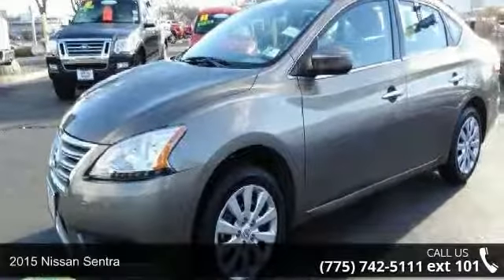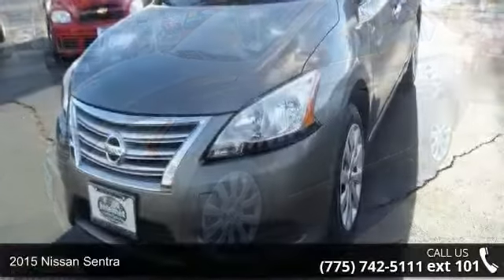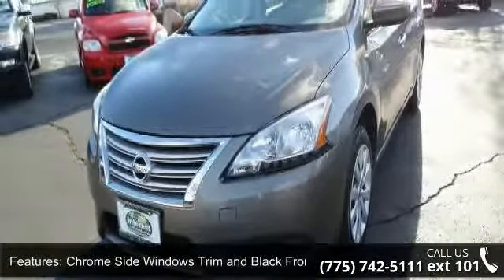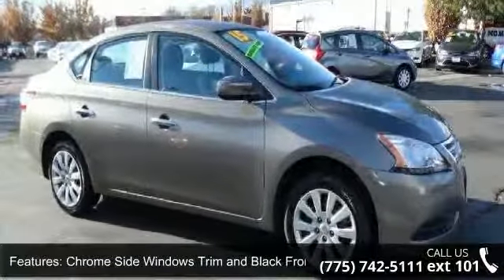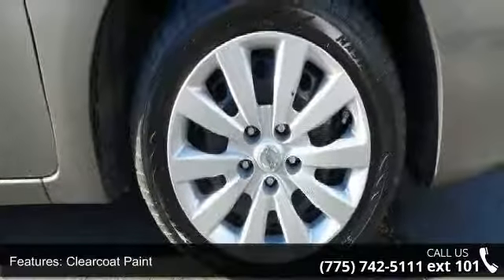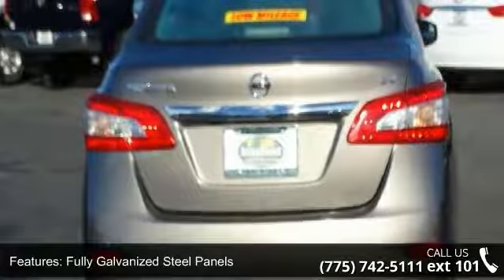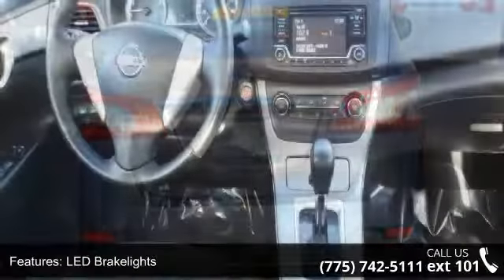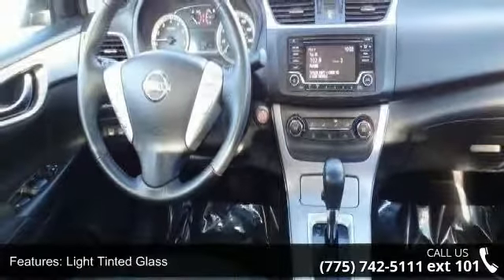2015 Nissan Sentra - Internet Auto Reno - Reno, NV 89502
Come see this 2015 Nissan Sentra . Its Variable transmission and Regular Unleaded I-4 1.8 L/110 engine will keep you going. This Nissan Sentra has the following options: Window Grid Antenna, Variable intermittent wipers, Trunk Rear Cargo Access, Trip computer, Transmission: Xtronic CVT, Transmission w/Driver Selectable Mode, Torsion Beam Rear Suspension w/Coil Springs, Strut Front Suspension w/Coil Springs, Steel Spare Wheel, and Side Impact Beams. Test drive this vehicle at Internet Auto Rent & Sales, 1220 Kietzke Lane, Reno, NV 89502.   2 year complimentary maintenance with purchase on vehicle contact dealer for details * 6 oil changes, 4 tire rotations, fluid top off and inspection. Some exclusions my apply see dealer for details * Sales price includes either a $3000 discount or a $3000 trade in allowance. Neither the $3000 discount not the $3000 trade in allowance may be combined with any other offer.